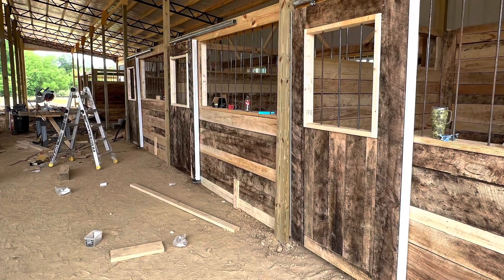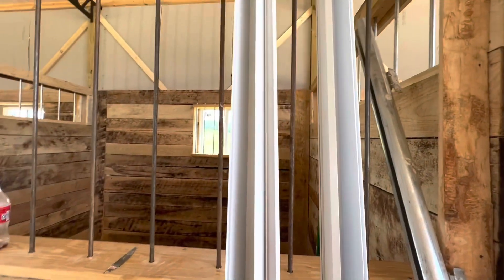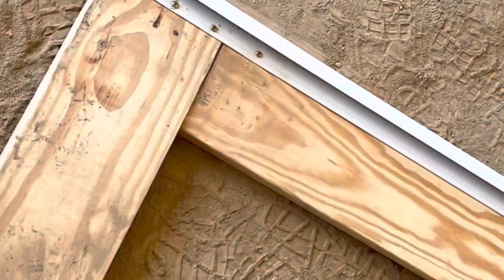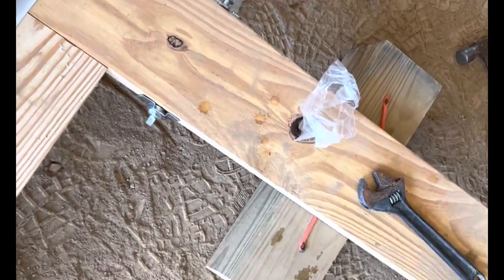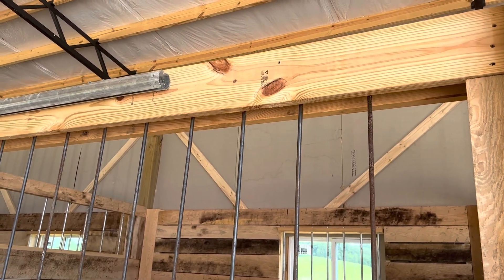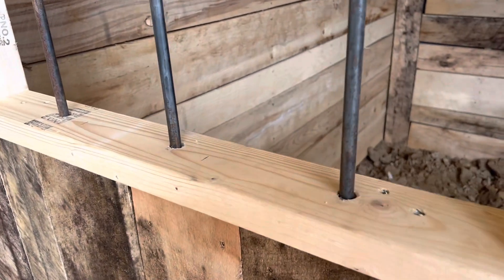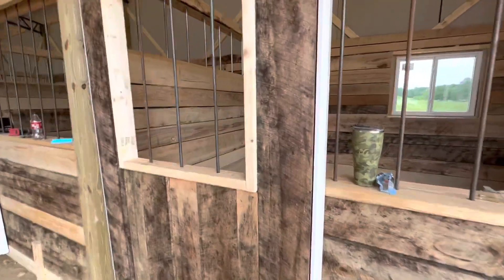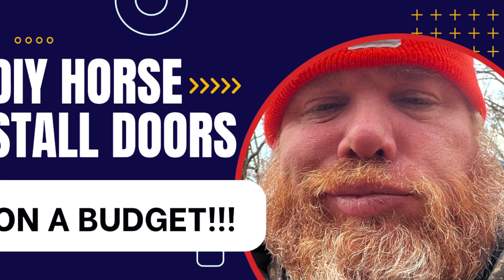DIY Horse Stall Doors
This was my solution to building my stall doors.